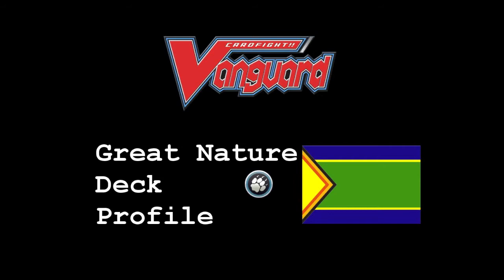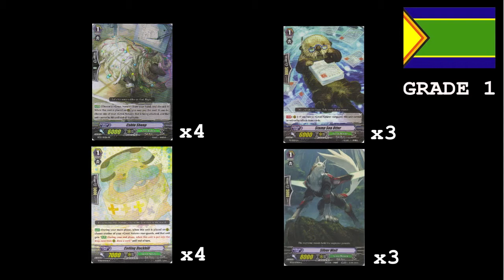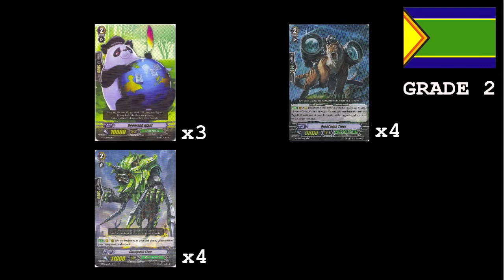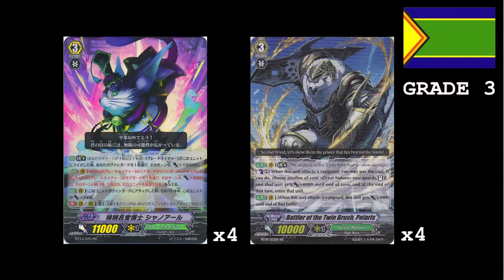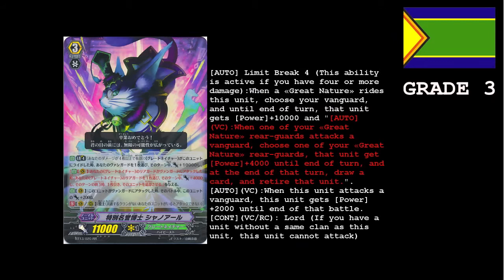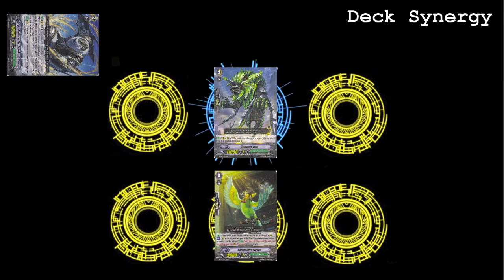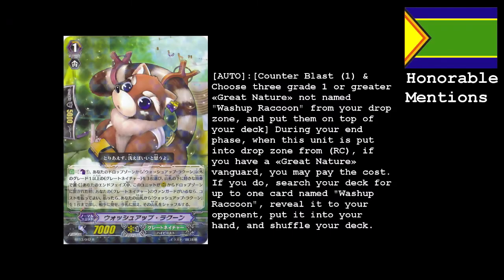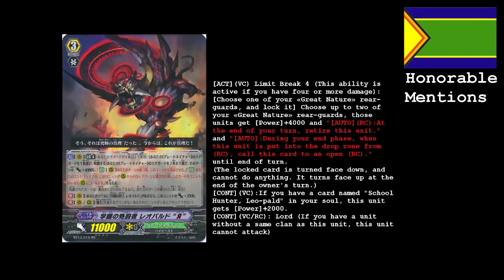Great Nature Set 13 Cardfight!! Vanguard Deck Profile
Great Nature is back and ready to rip your face off!

Game of Thrones Theme Cover by Chipocrite
/watch?v=VNJU1C1MDAE

Daft Punk's "Get Lucky" by Hetsu Procyon
/watch?v=66QWXOz0iRU

and a 8 bit chiptune of Go with the Flow by QOTSA